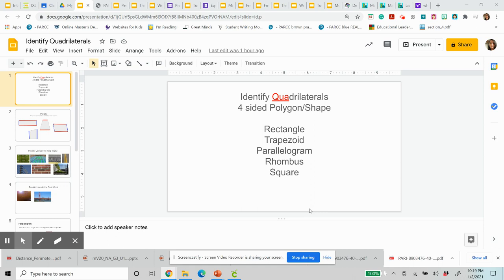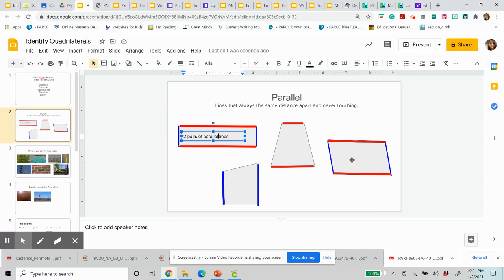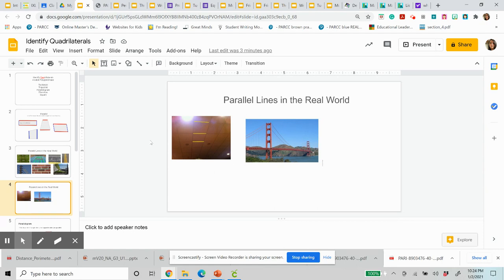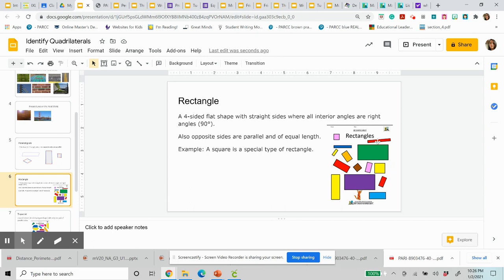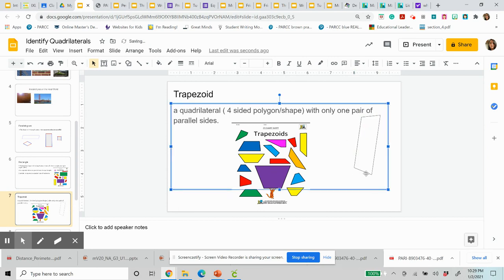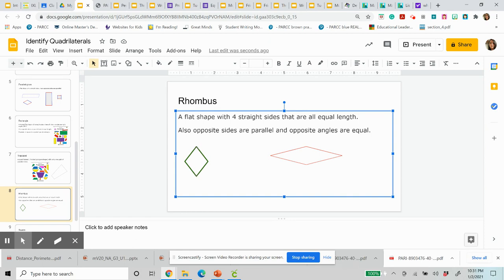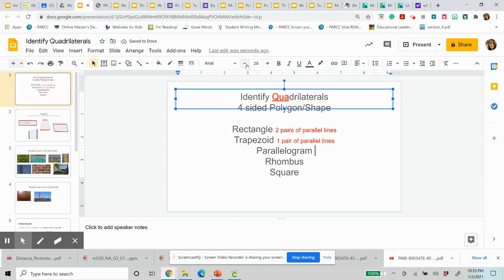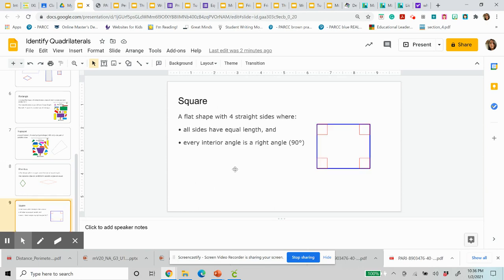Quadrilaterals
This video demonstrates quadrilaterals in the real world. It discusses rectangles, trapezoids, rhombus, and square and what makes each one unique. This is a third grade math lesson.